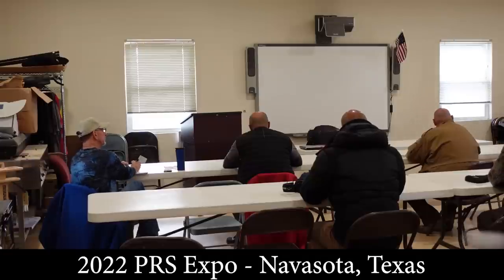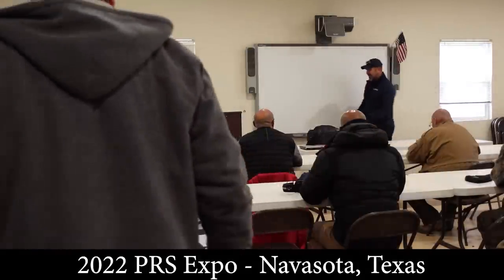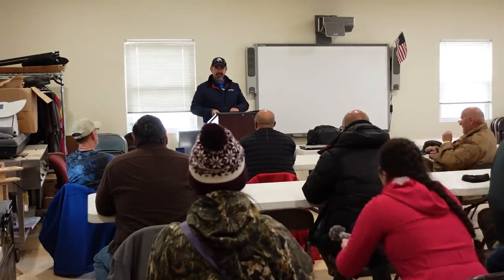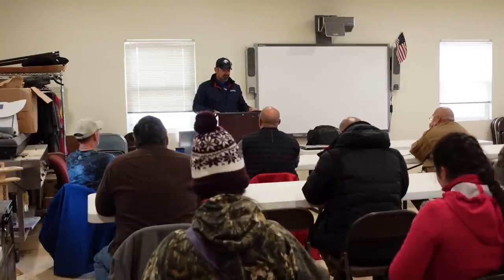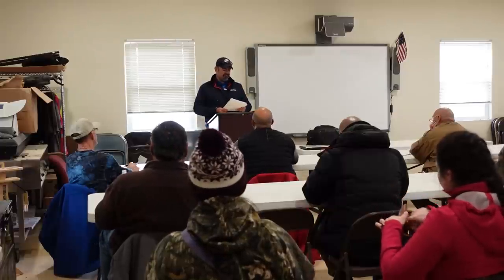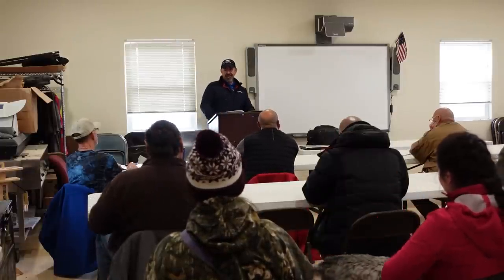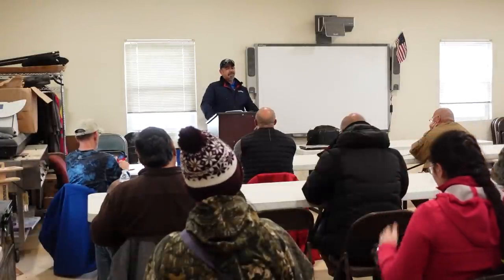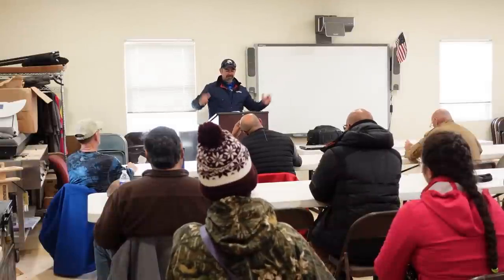Precision Reloading Class at PRS Expo 2022